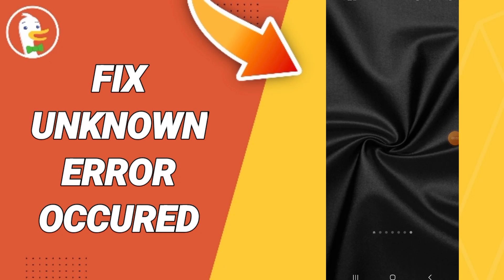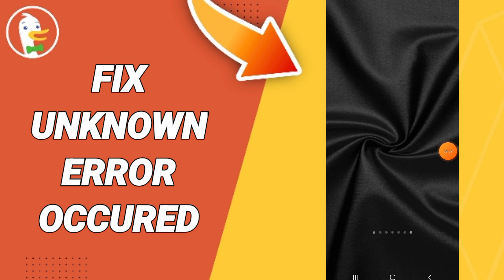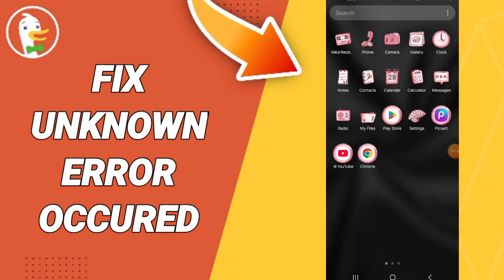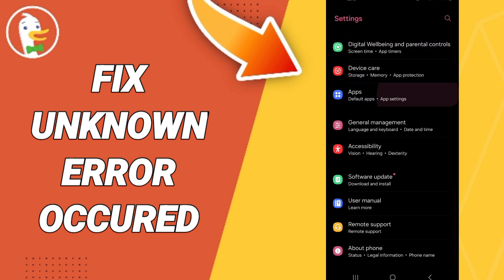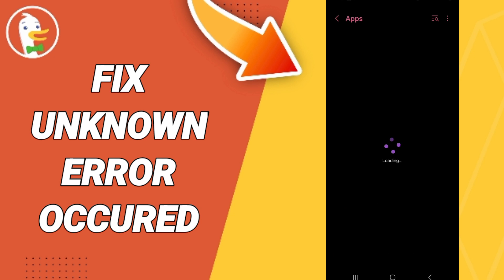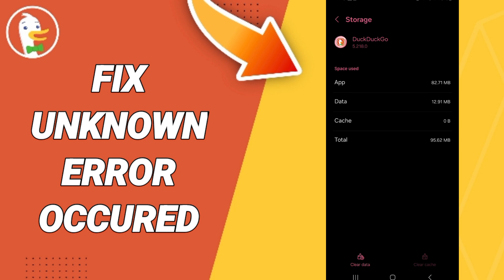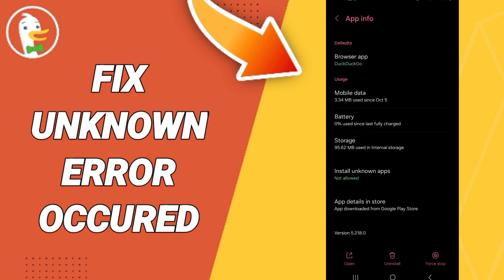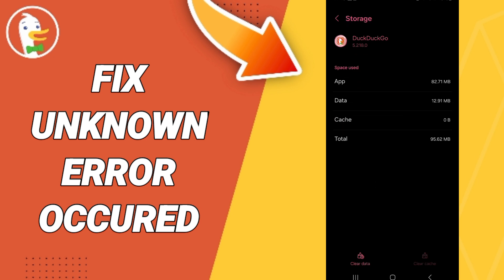How To Fix Unknown Error Occured On DuckDuckGo App